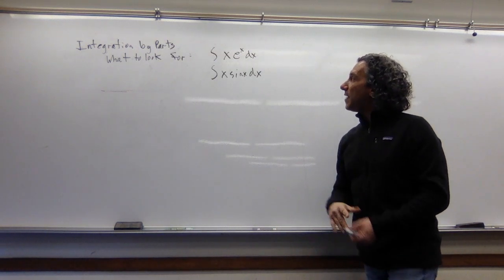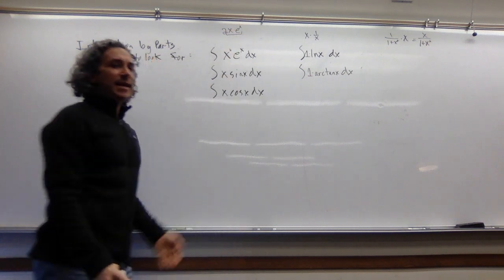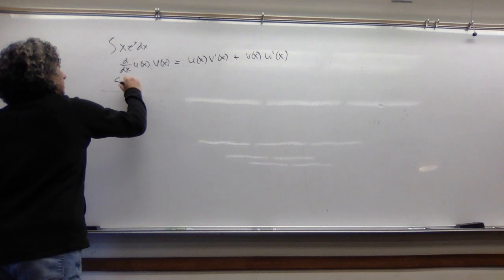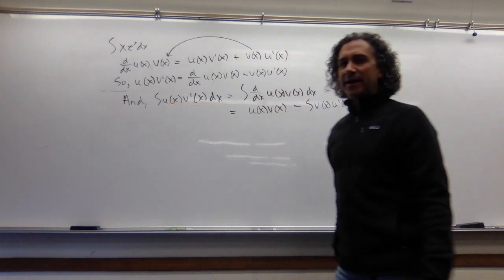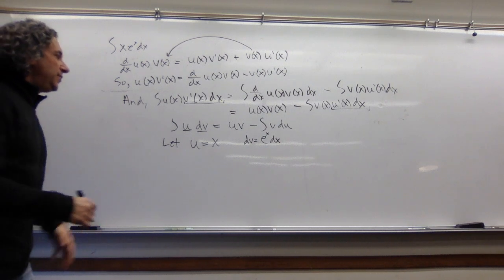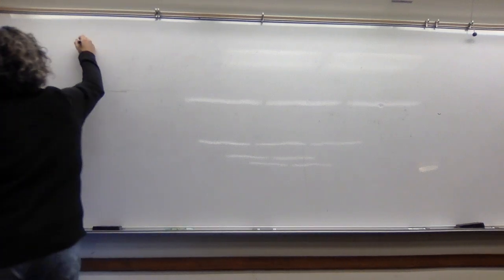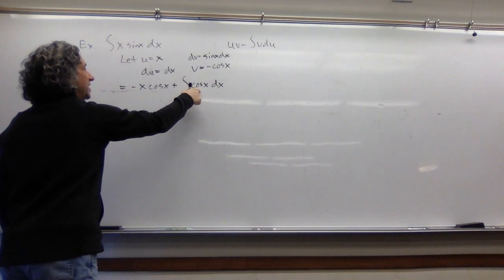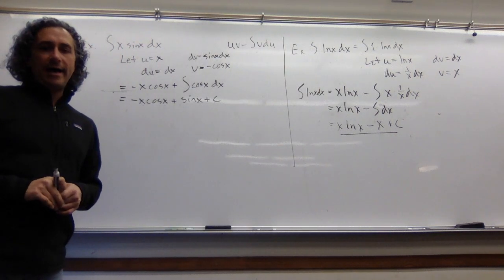7-2 Integration By Parts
In this video, Mathematics Lecturer Eric Kean, from Western Washington University, shows how to solve an integral using integration by parts.